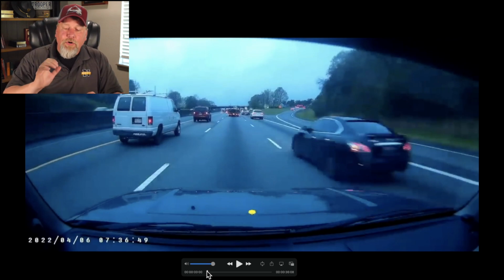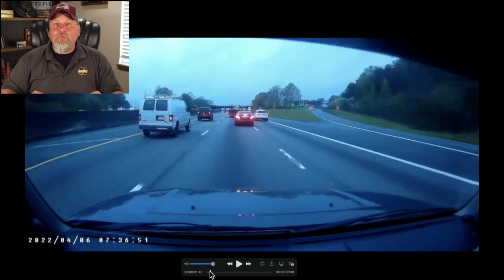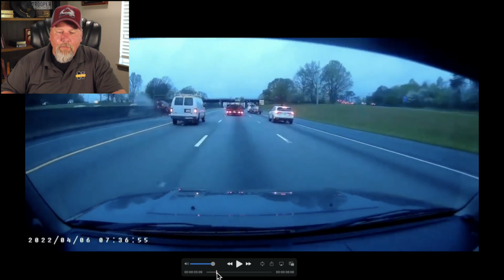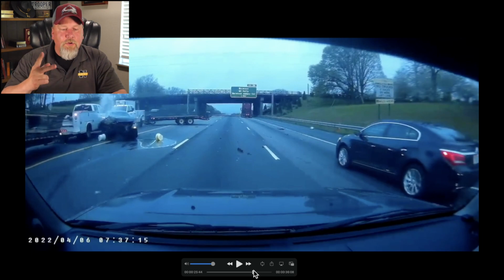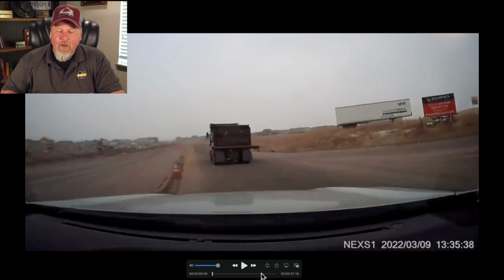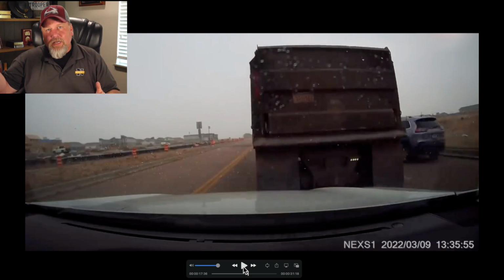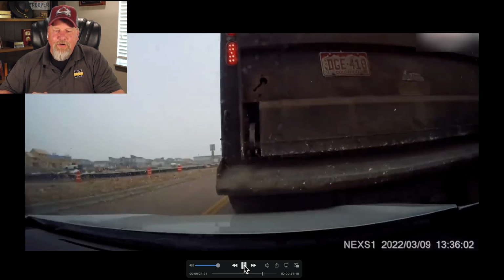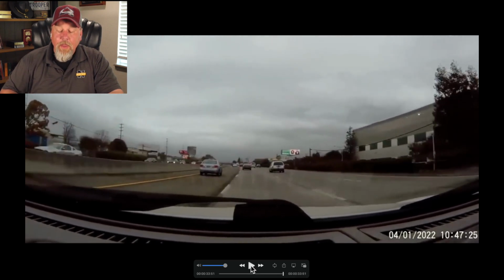SAFER Defensive Driving Tactics. Raw Reaction With The DOT Guy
In This video Ryan, A.K.A The DOT Guy reacts to some car crash dash cam videos and talks about the SAFER Defensive Driving principals and applies them to the videos. SAFER Defensive Driving is a training that Front Range Compliance offers to our many clients, the principals of SAFER can be applied to any type of driving whether it's commercially or for everyday travel, SAFER can be used. Learn what SAFER is and learn how to apply it also why the DOT Guy Reacts and Trains.

DOT University Online training is now live!